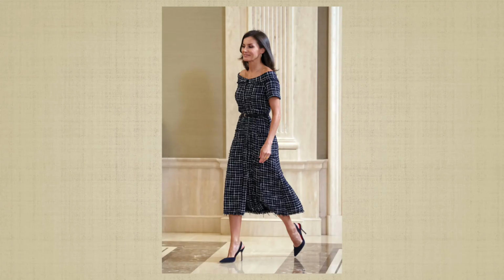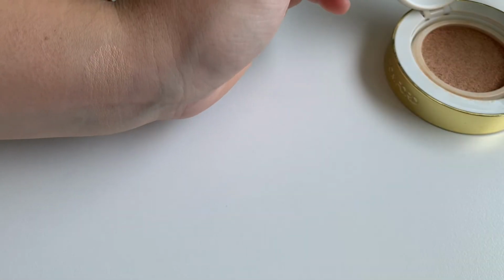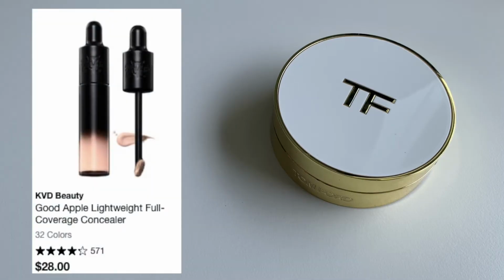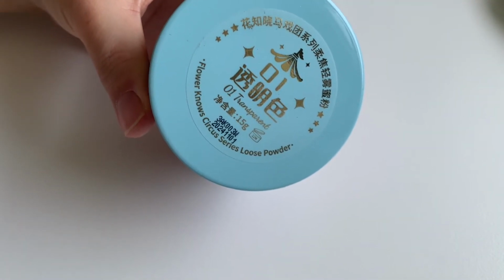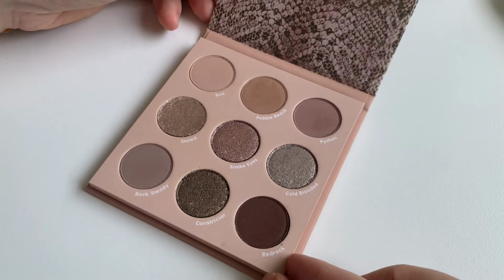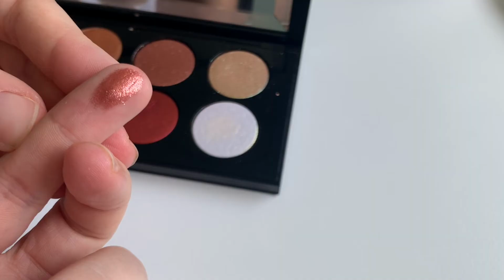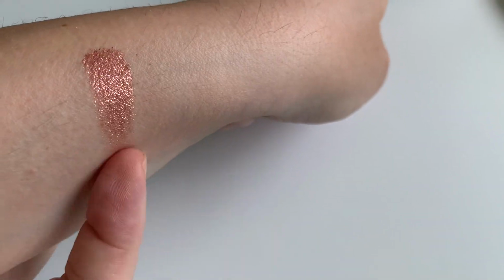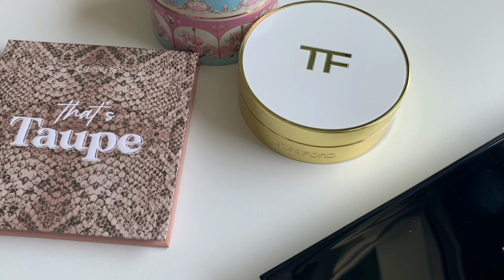How to Look EXPENSIVE on a BUDGET, with MAKEUP 😎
The 5 items you NEED to LOOK EXPENSIVE on a BUDGET with makeup!
Be smart and strategic!

Time stamps
00:00 Even the royals do it...
00:16 Item 1
01:44 Item 2
02:36 Item 3
03:18 Items 4 & 5
05:55 Recap + purchase strategies